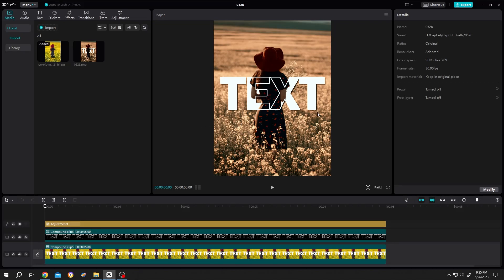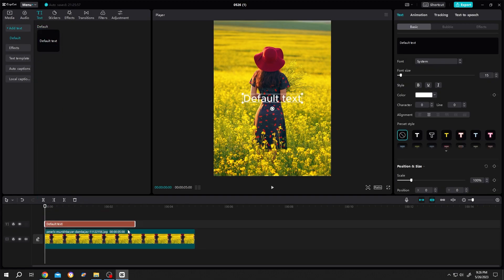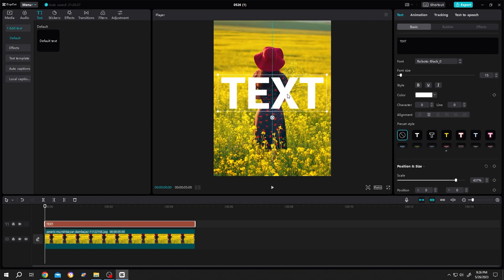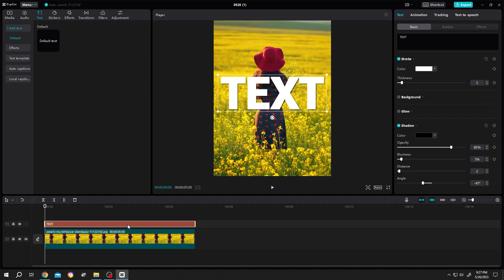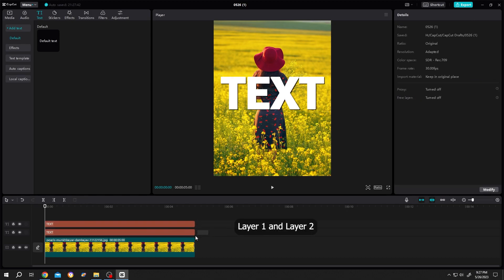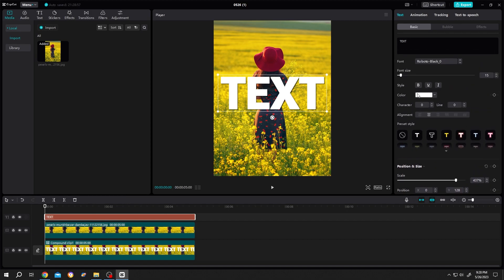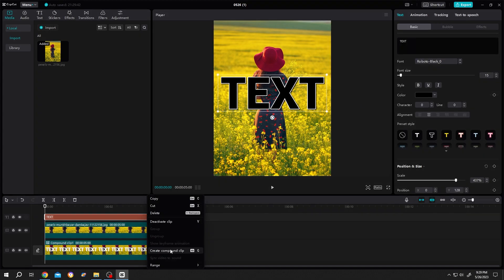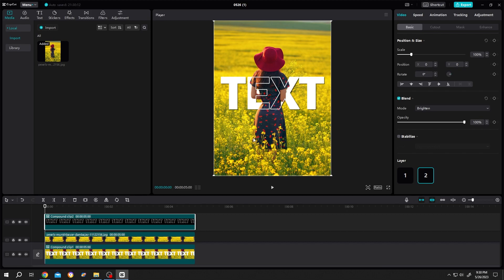Text Outline Effect | CapCut PC Tutorial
How to create text outline, stroke or border effect in CapCut. This is a beginner friendly tutorial on CapCut video editing for Windows and Mac OS users.